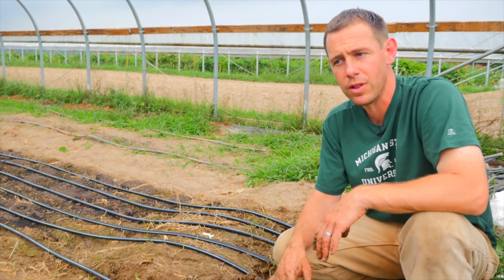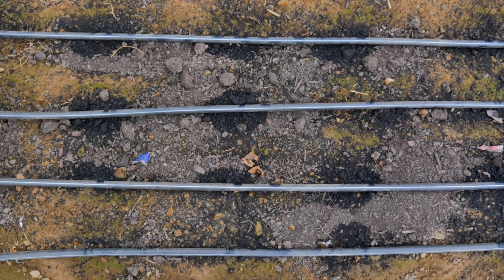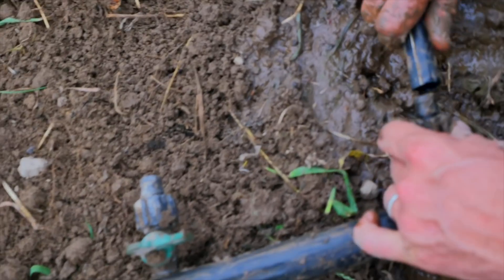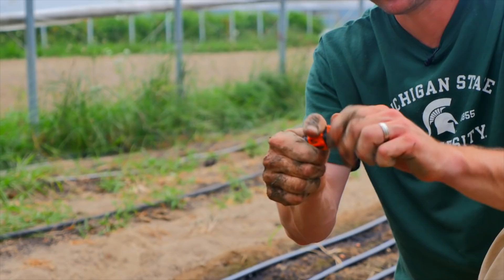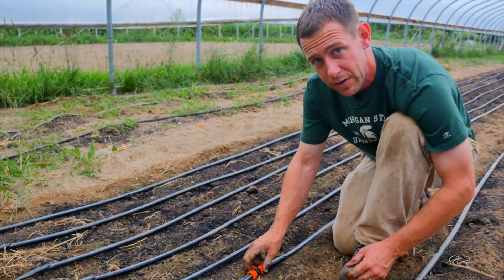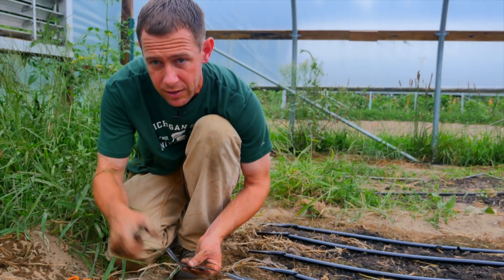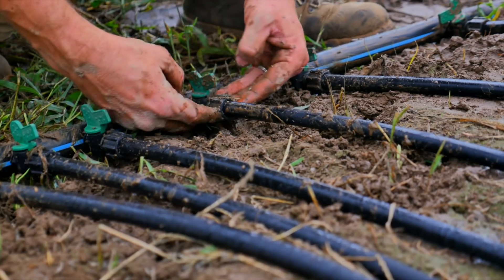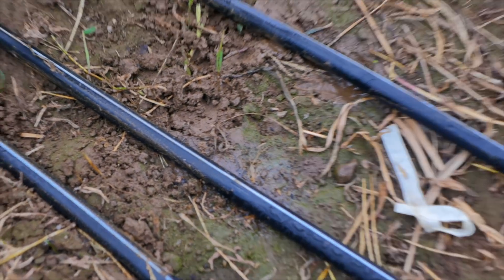Drip Irrigation Basics for Hoophouse Production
Adam Montri, from Ten Hens Farm and Hoophouse Outreach Specialist for Michigan State University, shows how easy it is to start using drip irrigation. He shows how to assemble the header, lines, and barbs; repair holes; close ends and drill holes. He also explains benefits from using drip irrigation, why to consider purchasing barbs with on/off valves and what the lines on drip headers and lines mean.